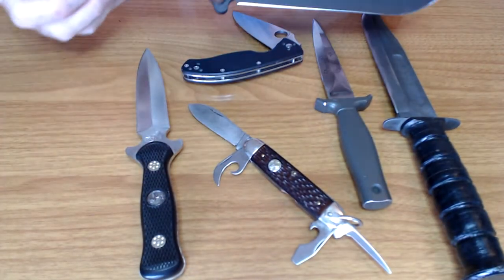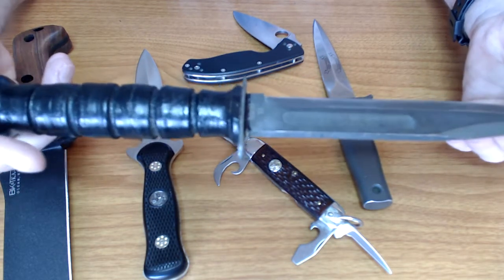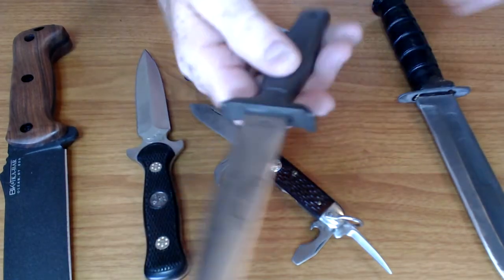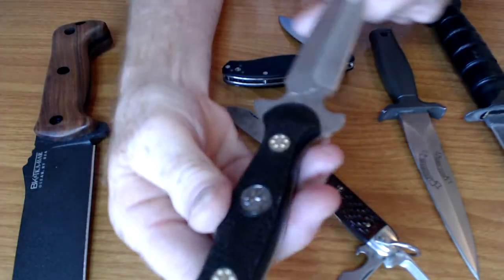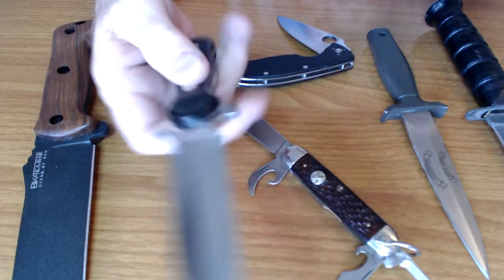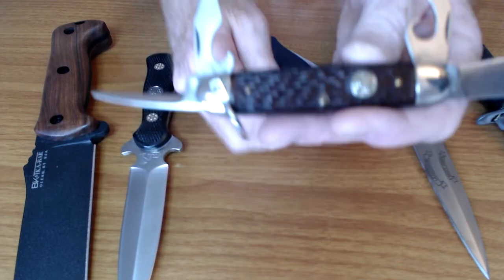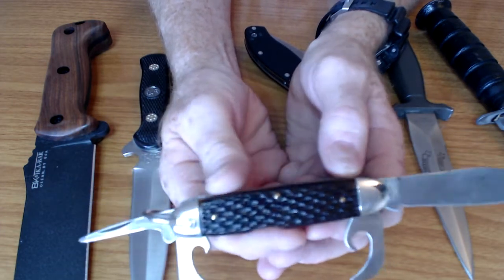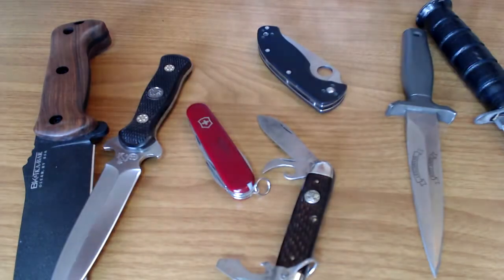Knife Tag - Favourite Knives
I was tagged by WeaponCollector.
I am tagging--
HungryCheetah
Sammi Prepper & Bushcraft Australia
Knife Monkey
Iron Fire Horse